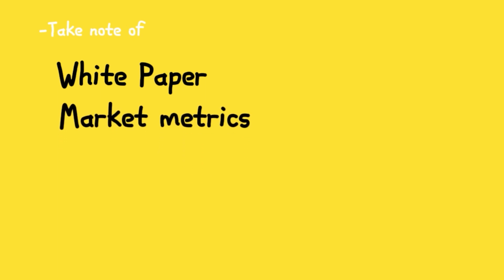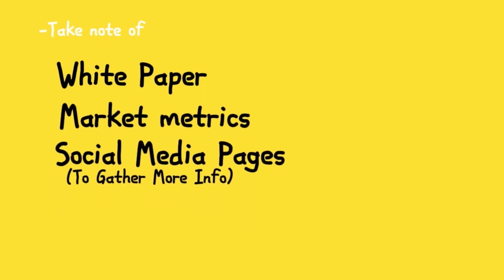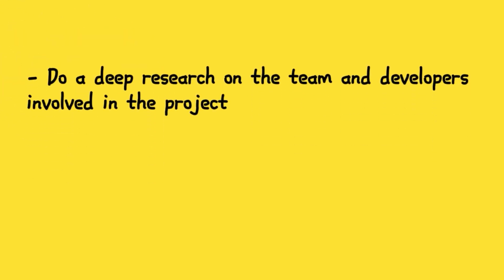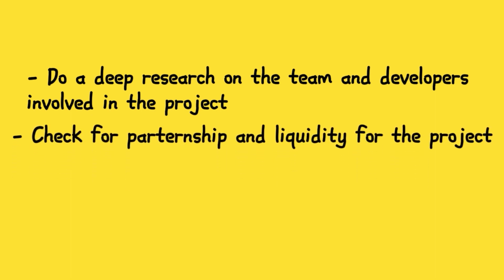Delppy Shares What DYOR is & How It Helps in Crypto Trading | Binance DYOR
In this video, Delppy explains what Doing Your Own Research really means & how you can do that on Binance as a complete beginner.

Watch the step-by-step process in this video.

If you are a newbie, here's a simple way to get started in crypto.